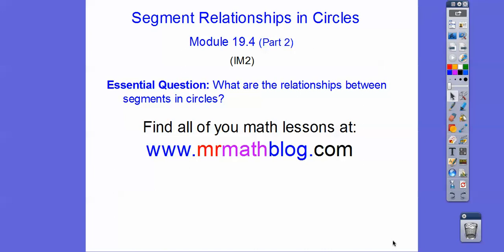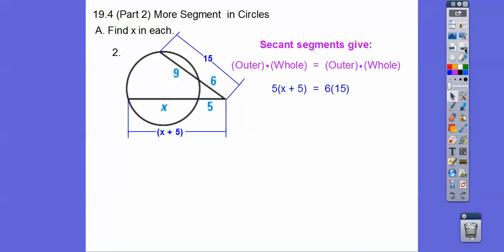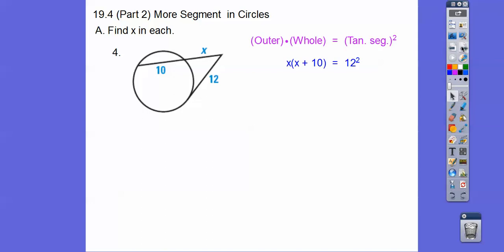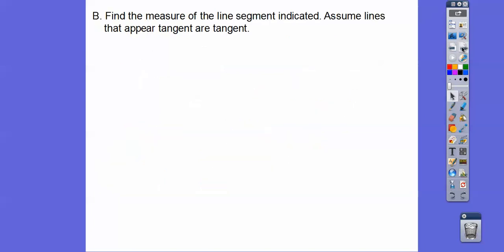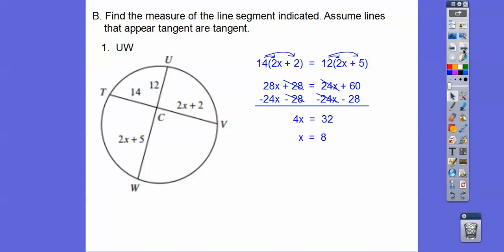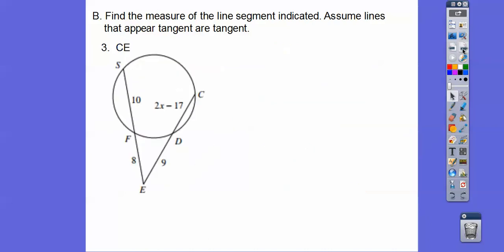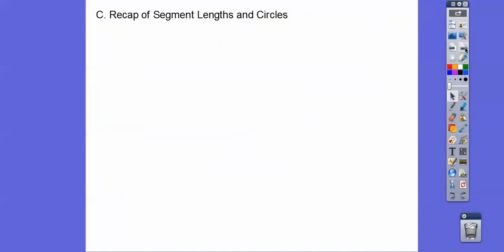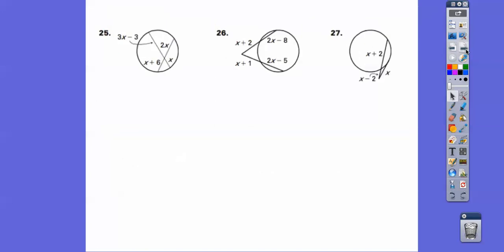More Segments in Circles - Module 19.4 (Part 2)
Here we work with intersecting chords, secant segments and tangent segments.